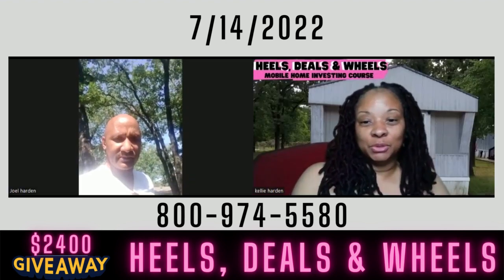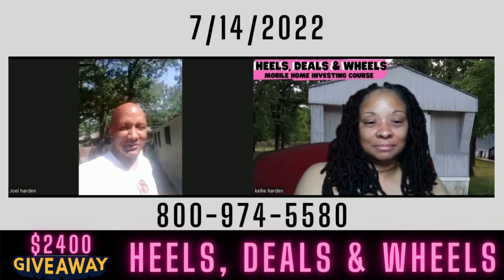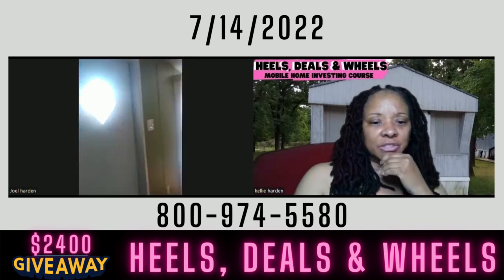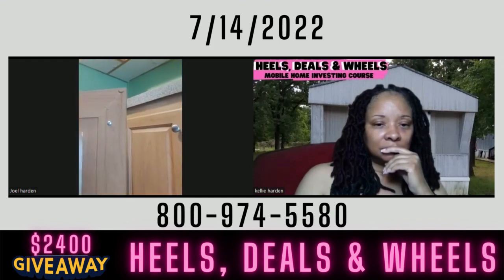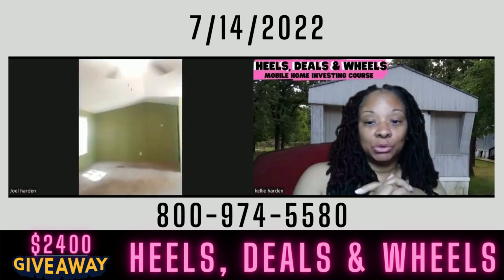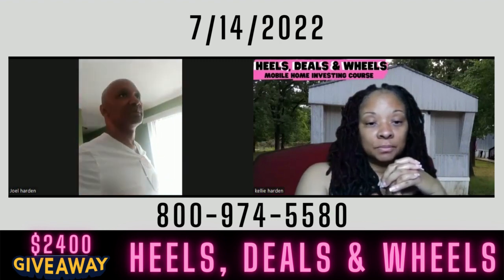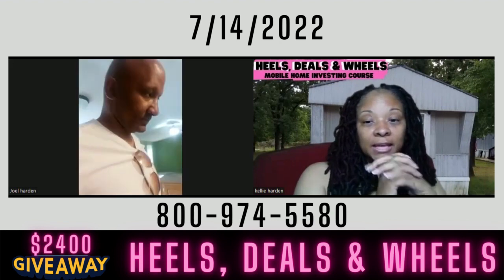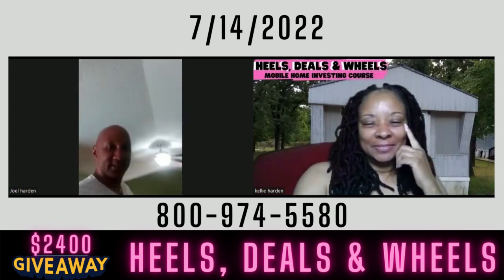We Are About To Make A Offer On This Mobile Home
Kellie is owner of Heels, Deals & Wheels Mobile Home Investing Course available on vimeo. Her channel is geared towards Mobile Home Investing, Mobile Home "Park" Buying and establishing Personal/Business Credit. She is a licensed Retailer, Broker and Installer for Mobile Homes in the State of Texas. Kellie is also a RETIRED ARMY Registered Nurse (20 yrs) and she still works as a RN in the State of California. Discover why more and more investors are wanting to know the secret behind mobile home investing!

Heels, Deals & Wheels Mobile Home Investing Course available on vimeo